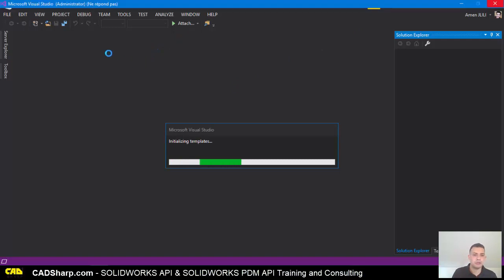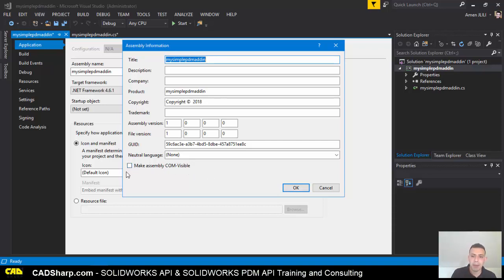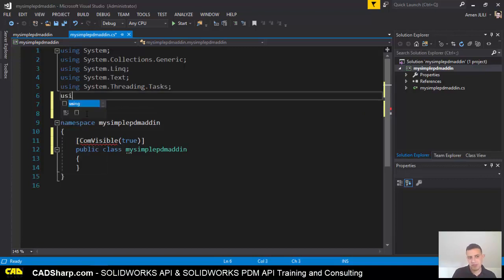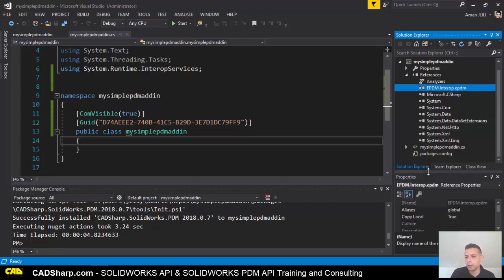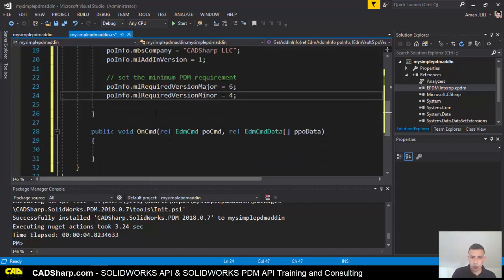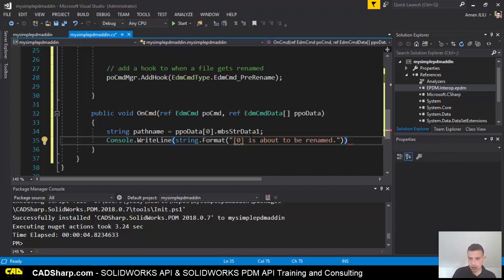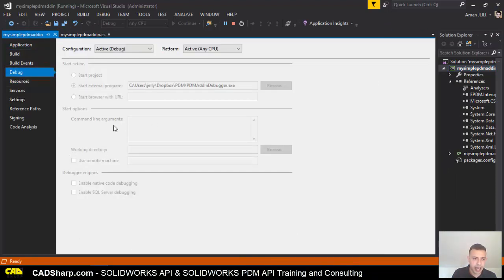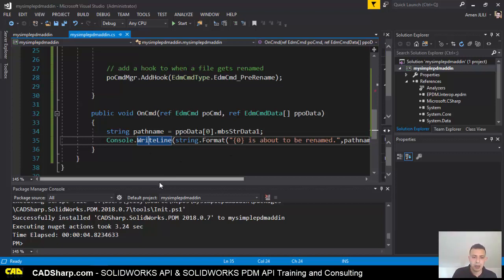Writing a SOLIDWORKS PDM add-in from scratch!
In which Amen demonstrates how to write a SOLIDWORKS PDM add-In.